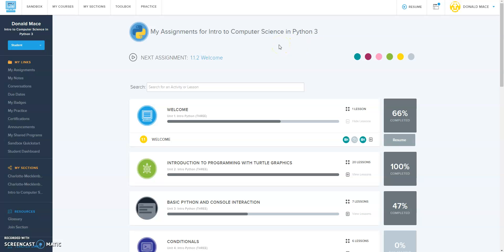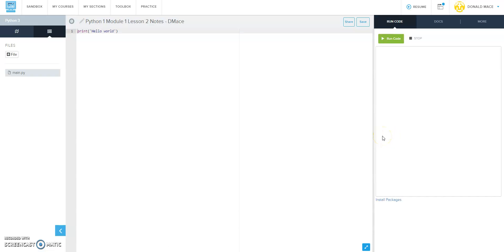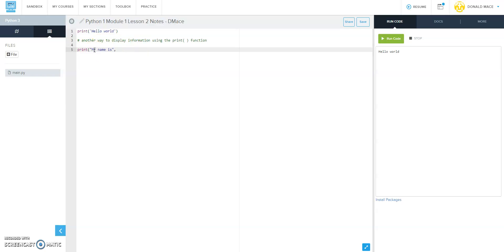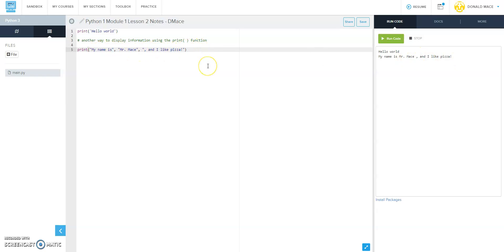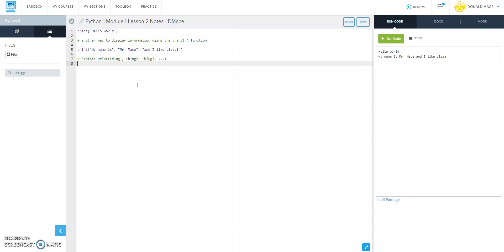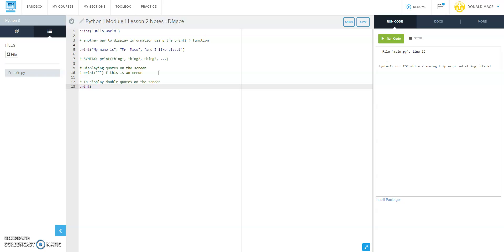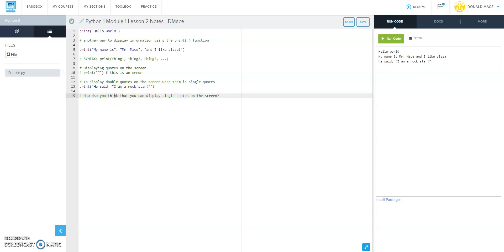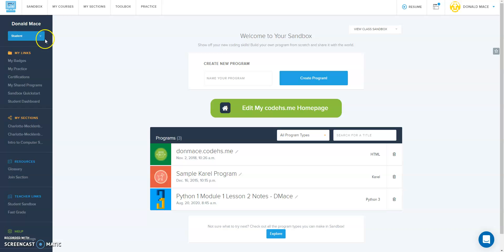Python 1 Module 1 Lesson 2 Notes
Notes for using the print function and commas to display output in Python.